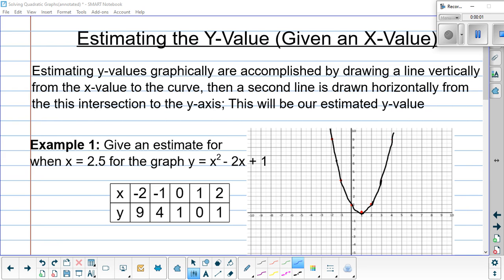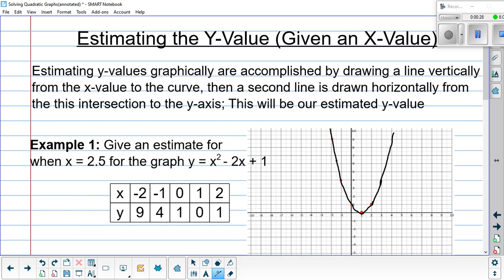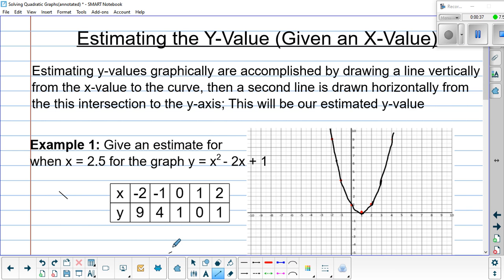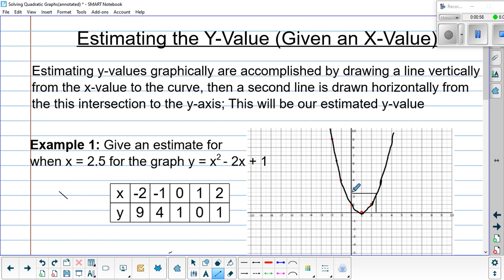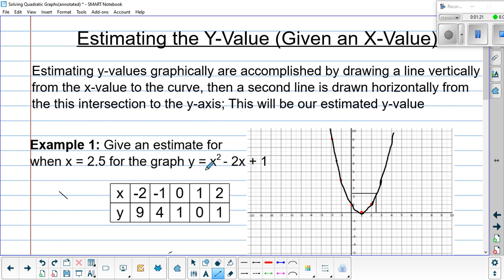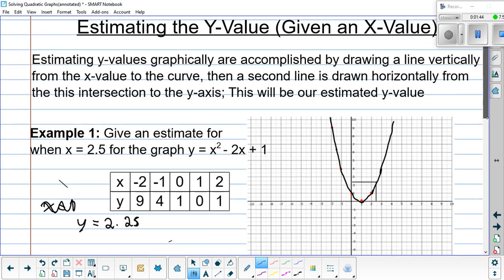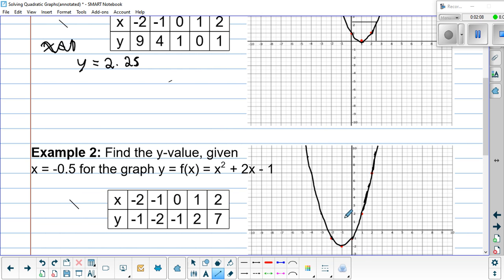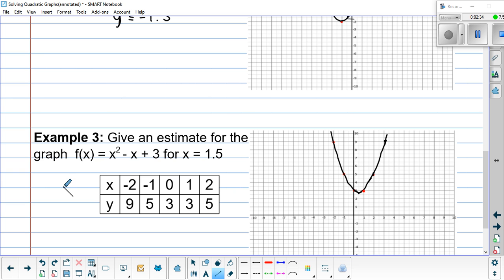180 - Solving Quadratics Graphically - Estimating Y Values Given X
How to estimate a y-value graphically when we are provided a value of x.